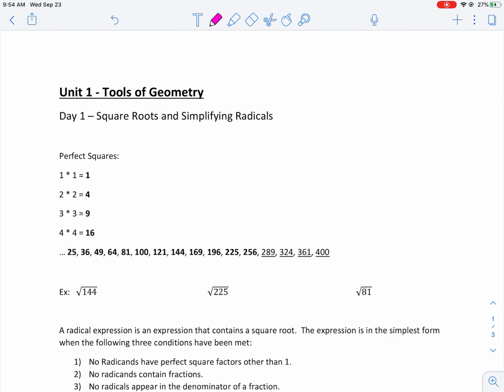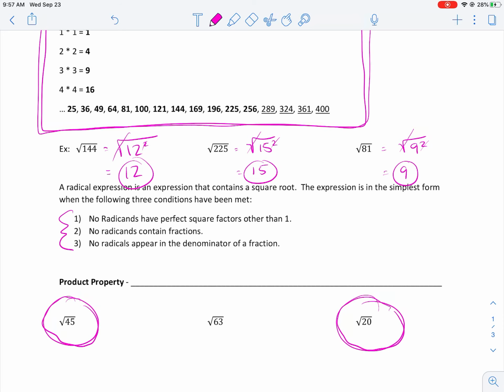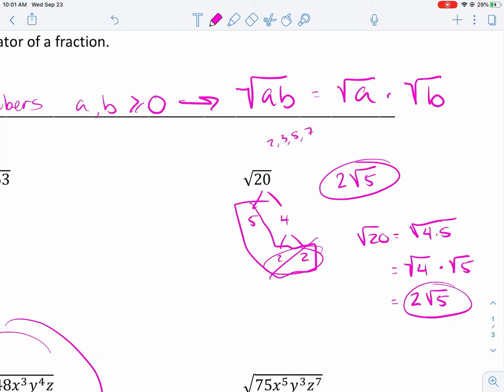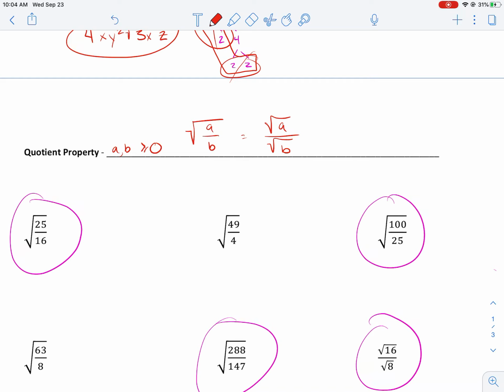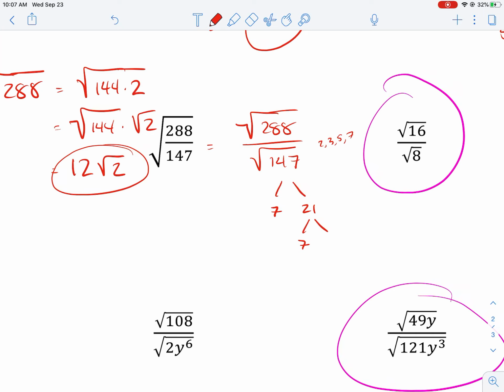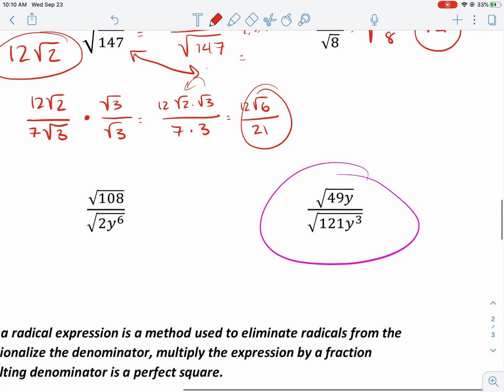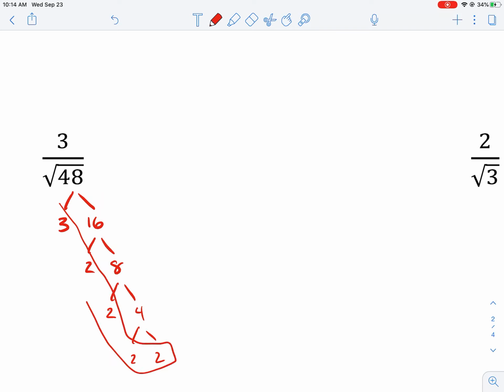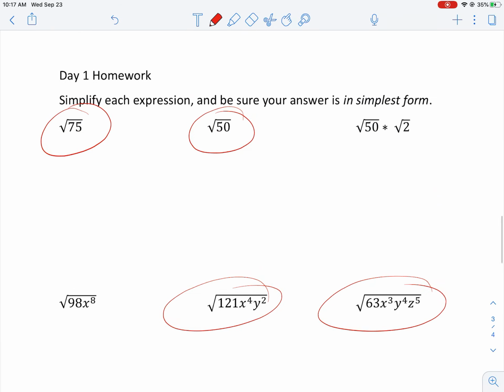Unit 1 - Day 1 - Simplifying Radicals - Geometry